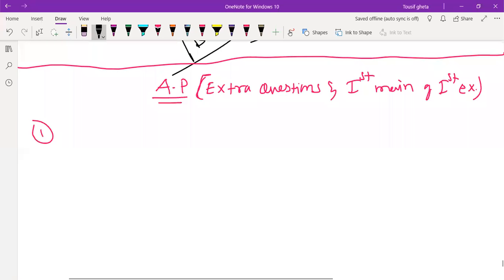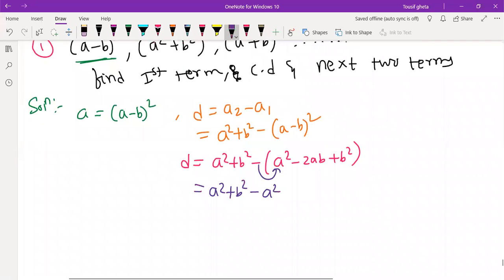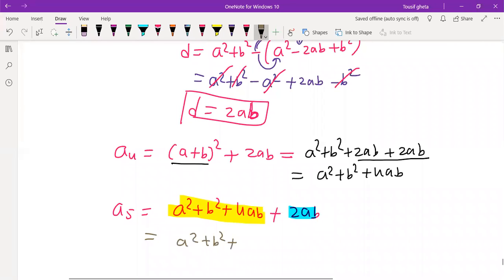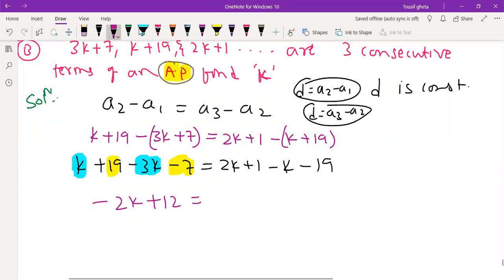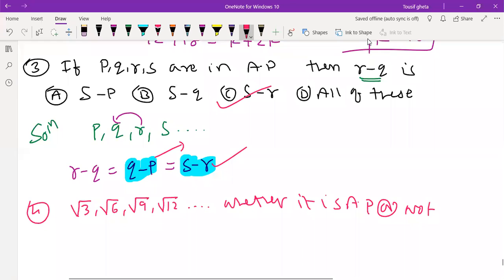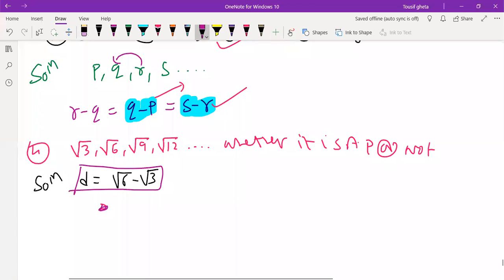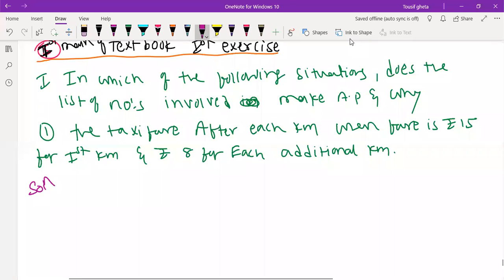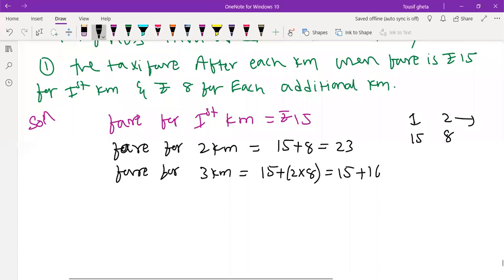Extra questions on A. P